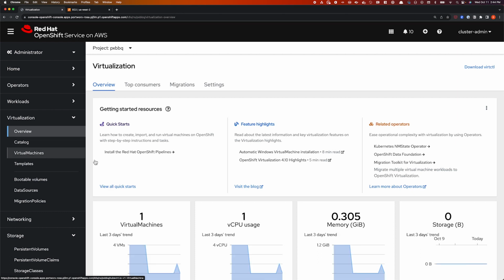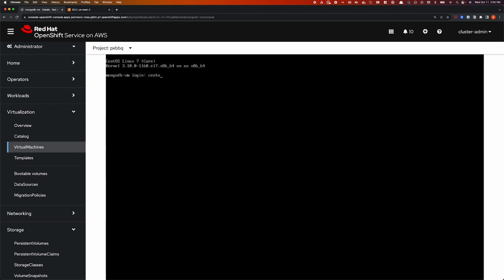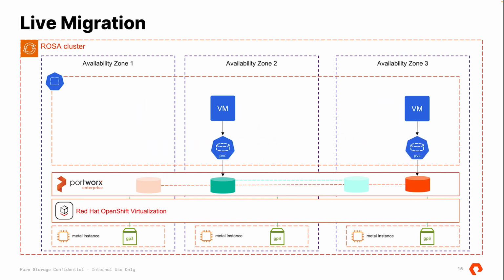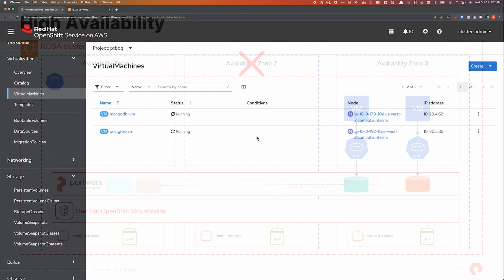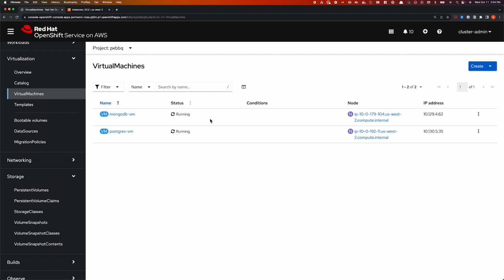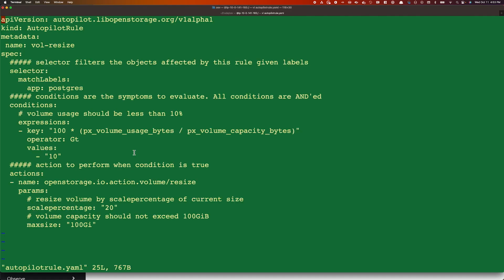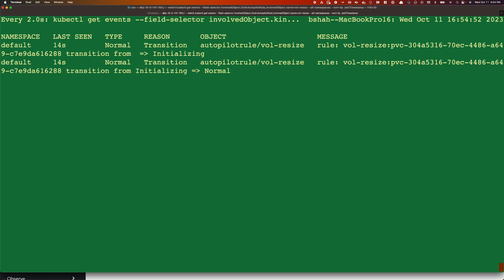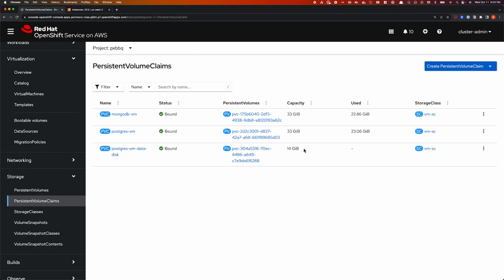Enterprise-grade Kubernetes Storage for Red Hat OpenShift Virtualization using Portworx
With OpenShift Virtualization and the upstream KubeVirt project, organizations can now run virtual machines and containers on the same unified infrastructure. In this demonstration, we will talk about how Portworx provides a consistent experience to all your applications regardless of whether they are running as containers or virtual machines on an Red Hat OpenShift Service on AWS cluster with OpenShift Virtualization configured. We talk about features like live migration, high availability and automated storage capacity management that are absolutely essential when running VMs on Kubernetes.